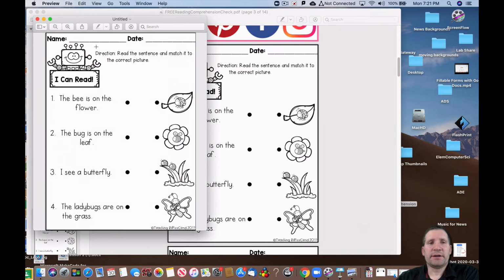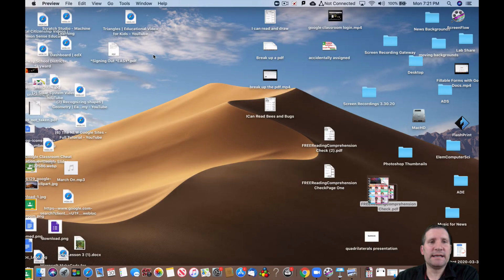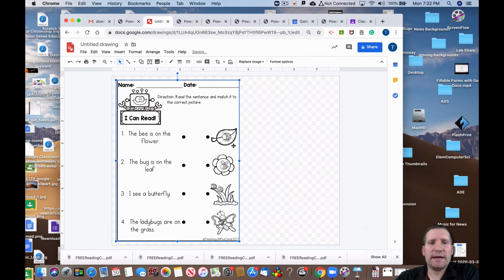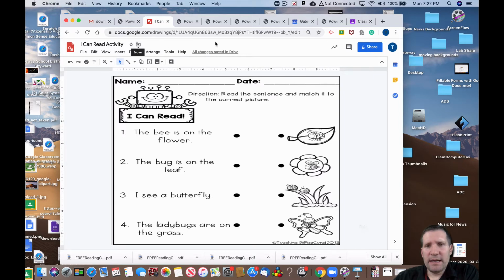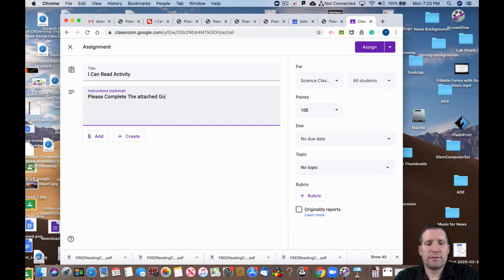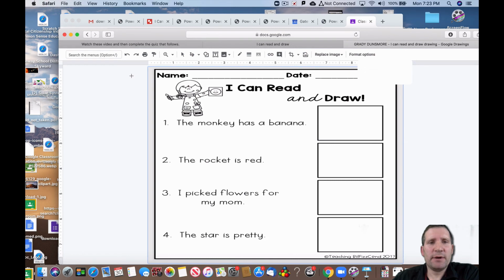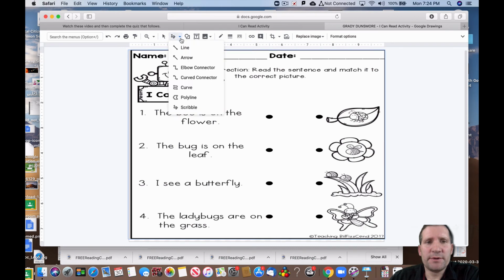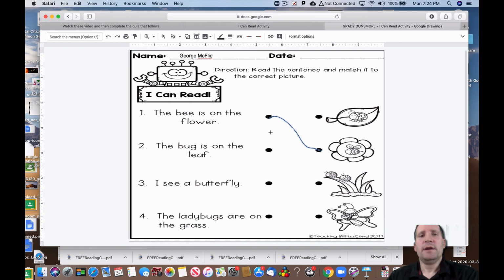PDF to Google Draw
In this video tutorial, I show you how you can take any .pdf file and make it a Google Drawing so that your students can draw and scribble easily right on top of the file.   Teachers, this makes it very easy for your students to draw online, with no need to use a copier again.  Plus you have a copy of their files inside of your Google Classroom at any time.  Please respect the copyrighted work of the .pdf's that you are harvesting from the internet!